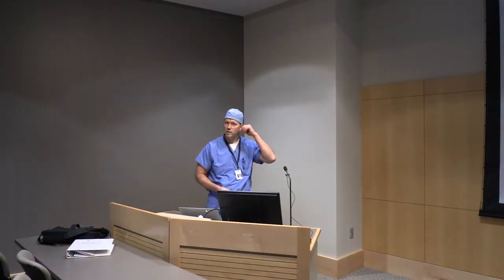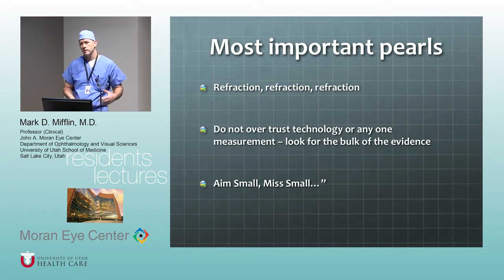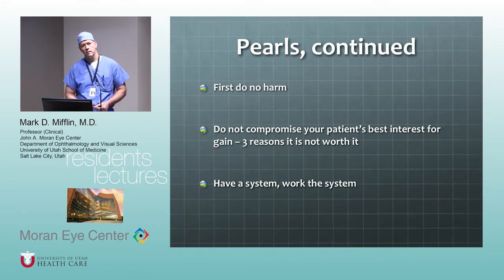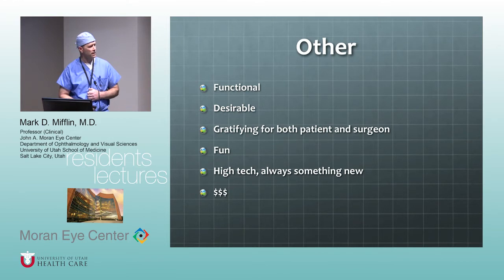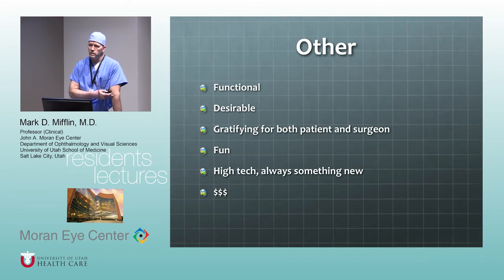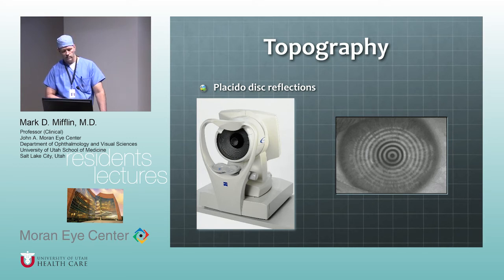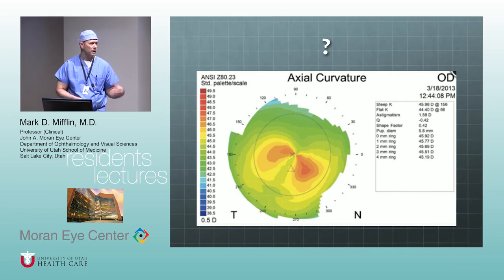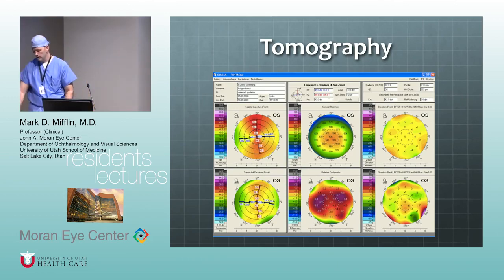Refractive Surgery - Part 01। Optometrist & Ophthalmologist।